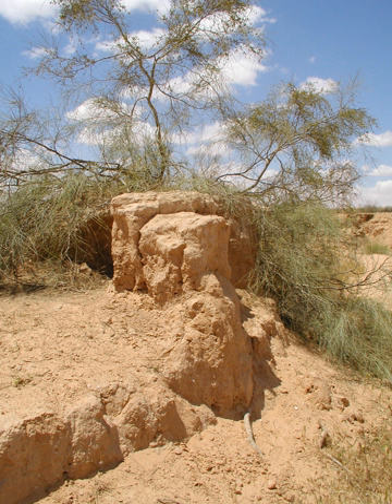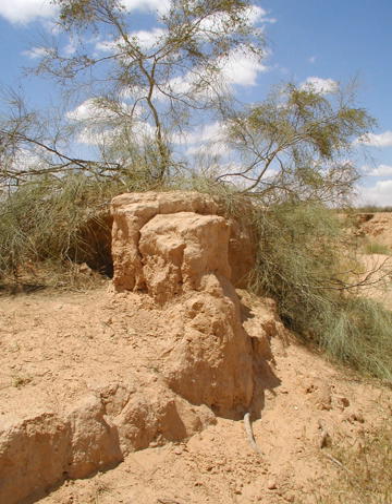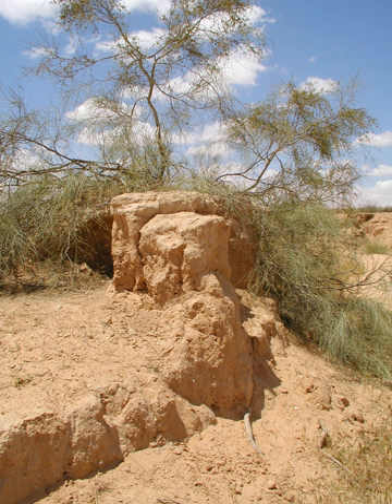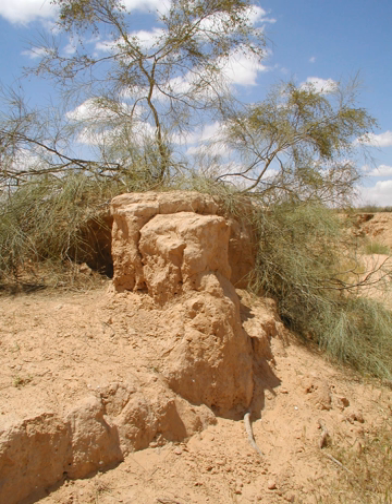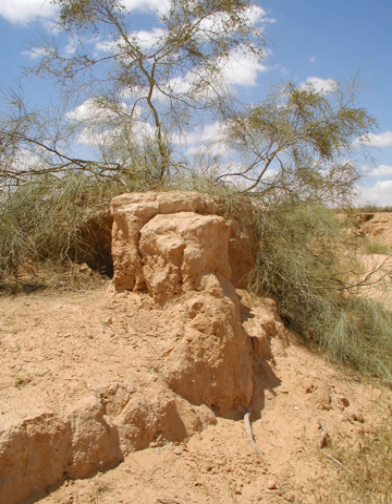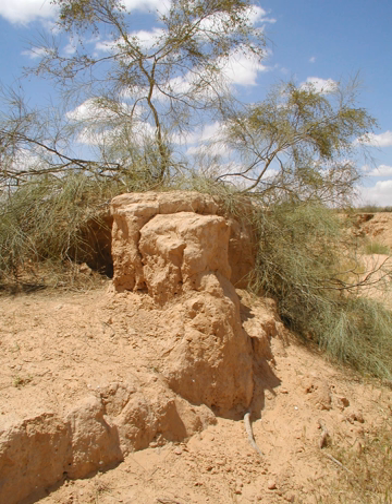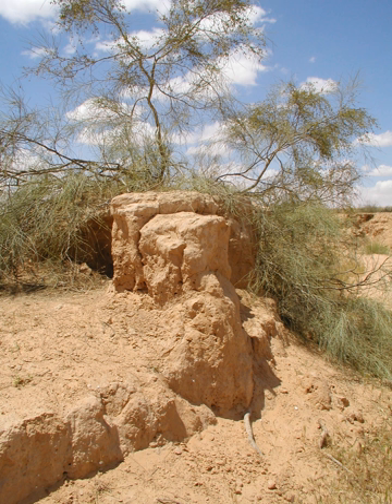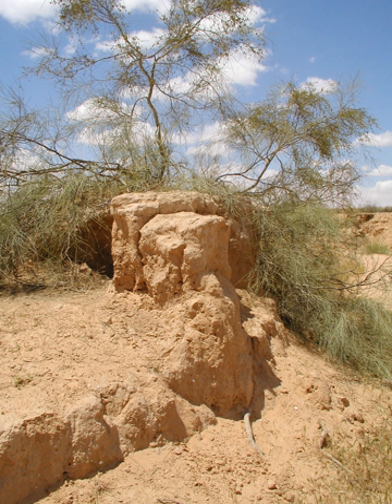Tamarisk | Wikipedia audio article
This is an audio version of the Wikipedia Article:
Tamarisk

- Socrates

SUMMARY
The genus Tamarix (tamarisk, salt cedar) is composed of about 50–60 species of flowering plants in the family Tamaricaceae, native to drier areas of Eurasia and Africa. The generic name originated in Latin and may refer to the Tamaris River in Hispania Tarraconensis (Spain).